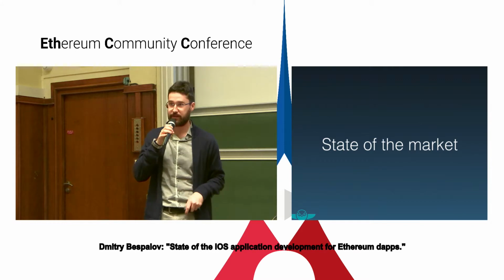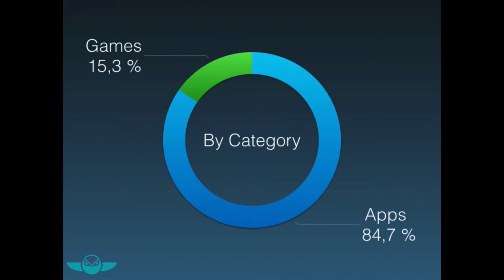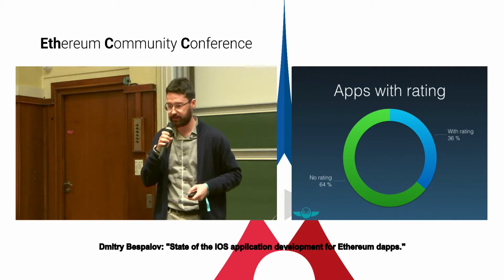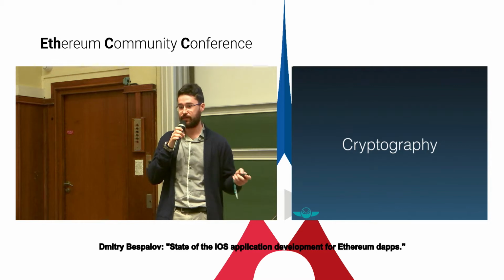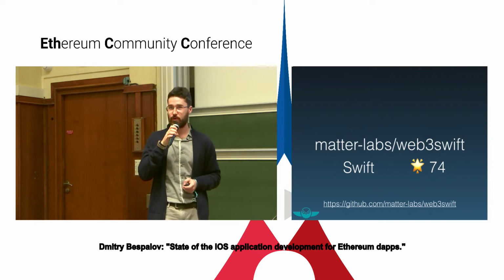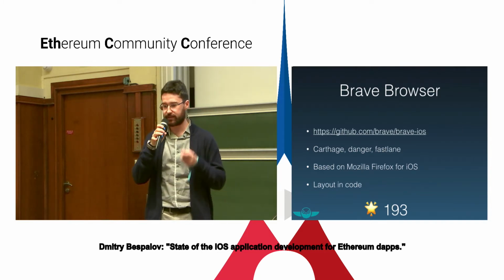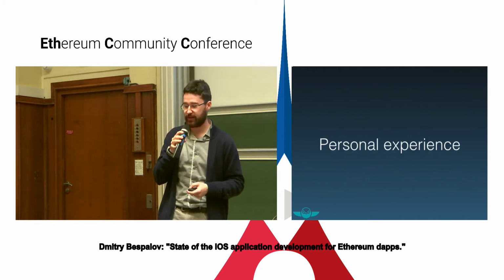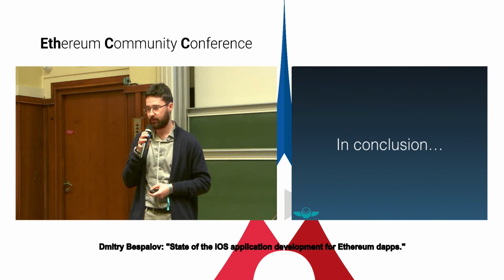EthCC 2: Dmitry Bespalov